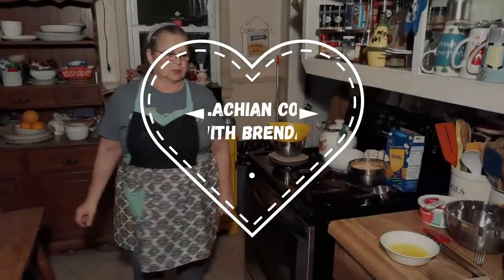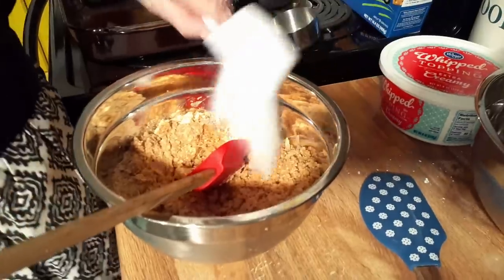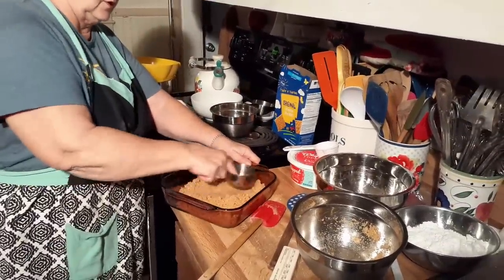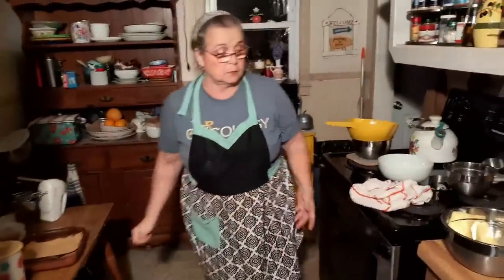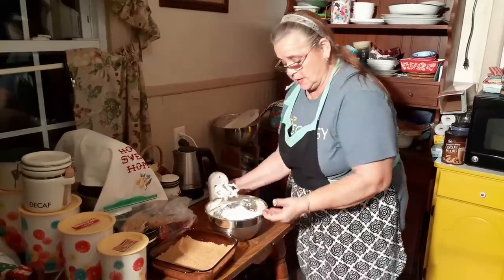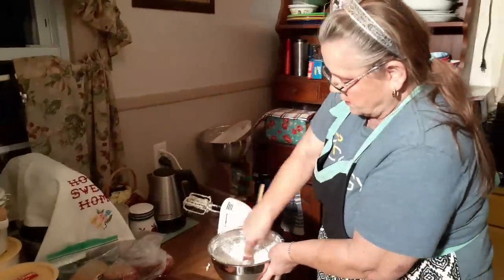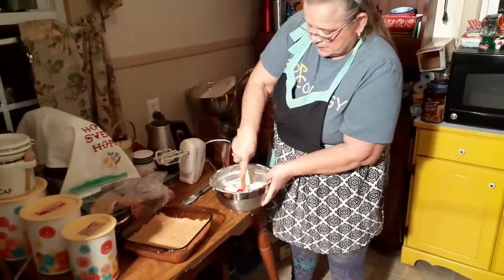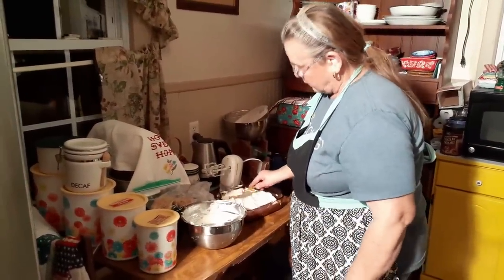Appalachian cooking with Brenda -- Pineapple dream desert.